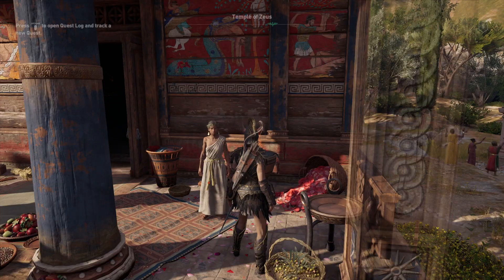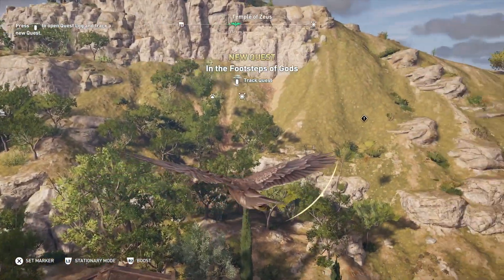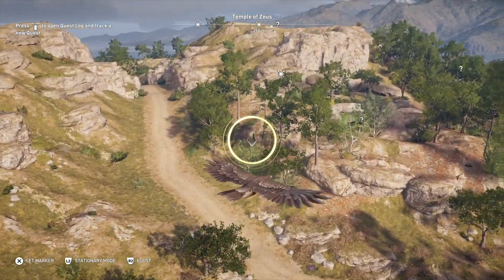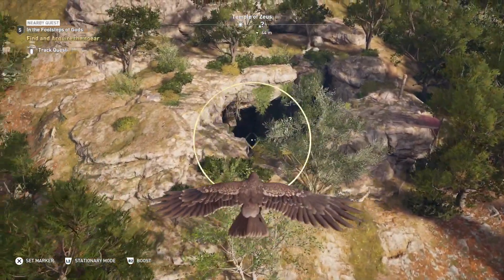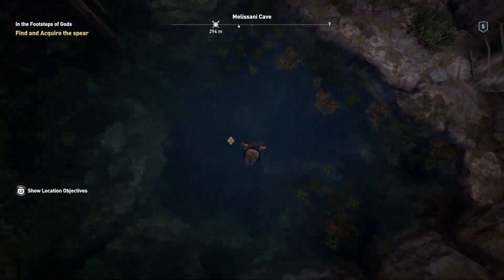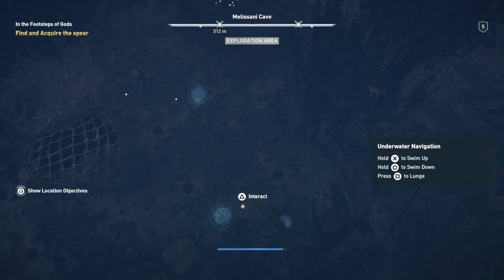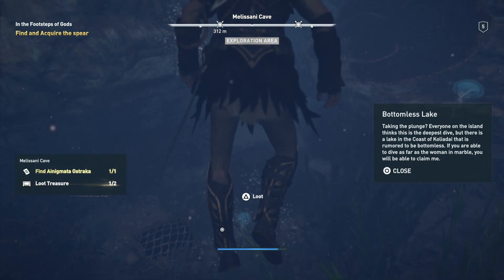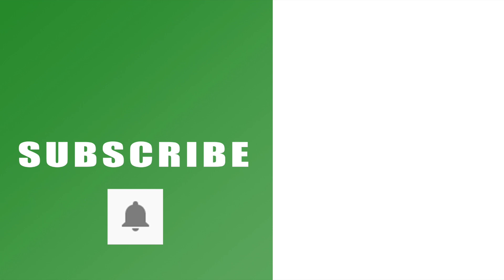Assassin's Creed Odyssey how to find quest locations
Our Assassin’s Creed Odyssey how to find quest locations tutorial will guide you through the steps you need to follow each time you get a quest while in exploration mode. With this experience, you’ll need to do a lot of tracking to figure out where you need to go and it all starts by asking the right questions when the quest is being set. With that, it should be enough to send you in the right direction, as long as you know how to zoom in on the map. Once you get close, you’ll be able to fire out Ikaros to do the last leg of the quest location tracking.

You can read more about Assassin’s Creed Odyssey

Remember to hit that like button and share our Assassin’s Creed Odyssey destroy Athenian supplies and find the treasure trove gameplay video on Facebook, Twitter, Google+, Pinterest or any other social media channel you use. This is Part 9 of our wider Kassandra walkthrough for the latest instalment for one of the most prolific series in gaming history.